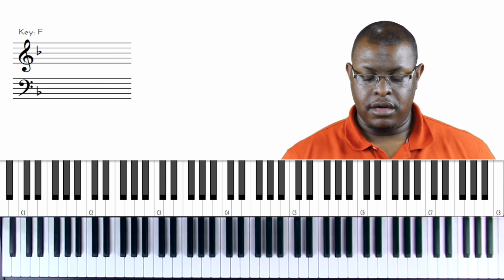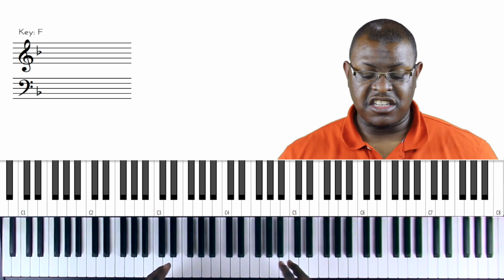7 Triadic Upper Structures On Dominant Chords Every Musician Should Know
Have you ever wondered about ways to make your dominant chords sound more full and interesting?  Are you stuck playing the same chords and want to break out of that box?  Are you looking for a simple method to quickly change how you play dominant chords?  Well in this lesson, we cover a simple concept, that will completely revolutionize your approach on dominant chords!

Here is the link to the sheet music that also give you access to the 20-minute bonus video:

Here is the link to the Practice Tracks that were used in the 20-minute bonus footage:

Please use the timestamps below to access specific endings as the video is a longer one.

#0 - Upper Structure Primer - 2:20
#1 - 6 minor Upper Structure - 5:26
#2 - b2 minor Upper Structure - 10:13
#3 - #4 minor Upper Structure - 14:45
#4 - 2 major Upper Structure - 19:54
#5 - #4 major Upper Structure - 22:45
#6 - b6 major Upper Structure - 25:10
#7 - 1, 3, #5 augmented Upper Structure - 27:12
#8 - Upper Structure Applications - 30:06
Outro - 38:15